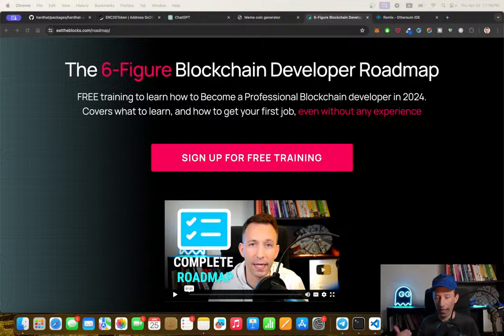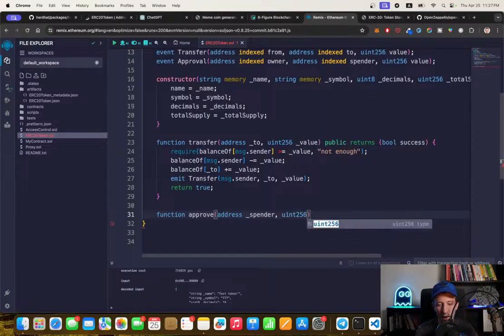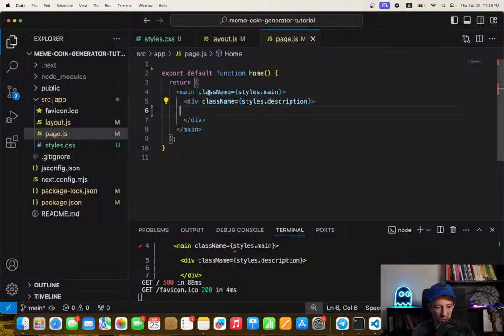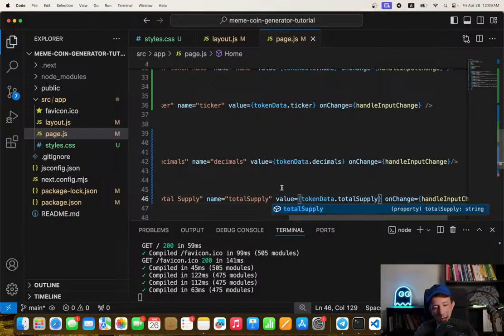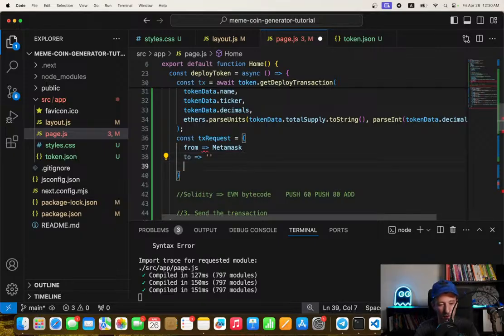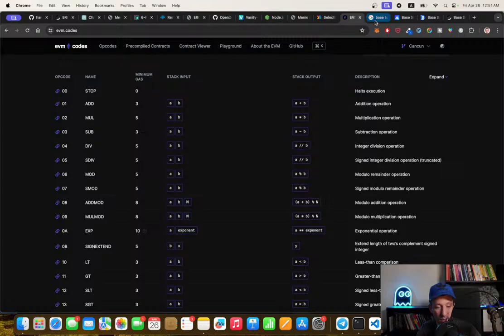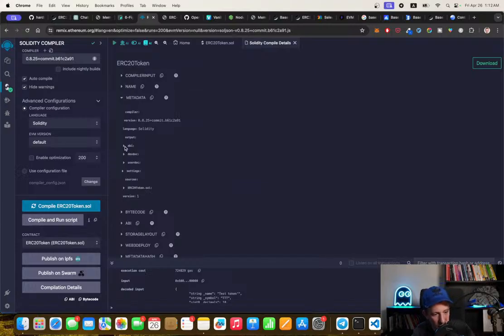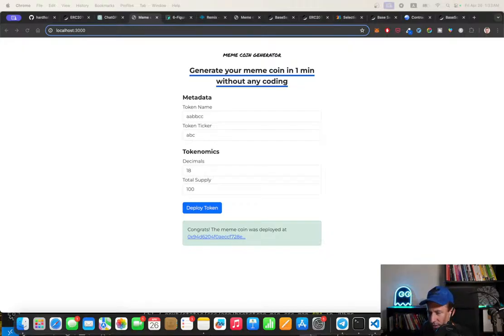🔴 Code a Meme Coin App Step-By-Step Tutorial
6-FIGURE BLOCKCHAIN DEVELOPER ROADMAP
👉 Complete step-by-step roadmap, from start to finish
👉 For beginners and experienced developers